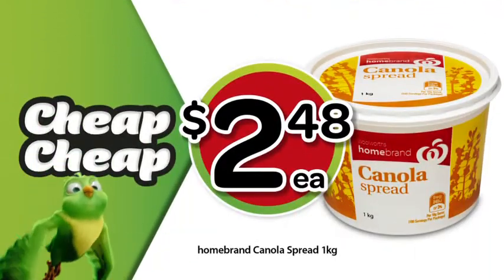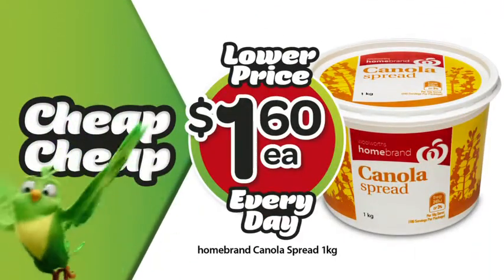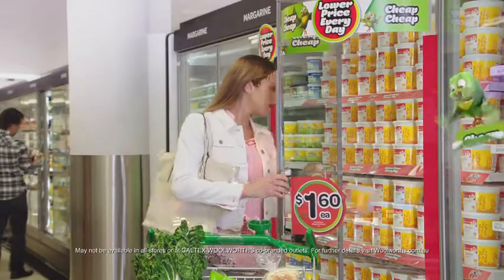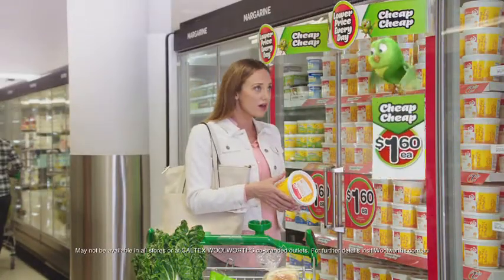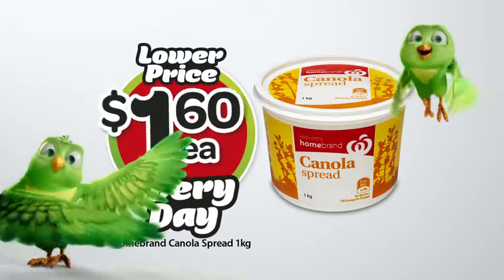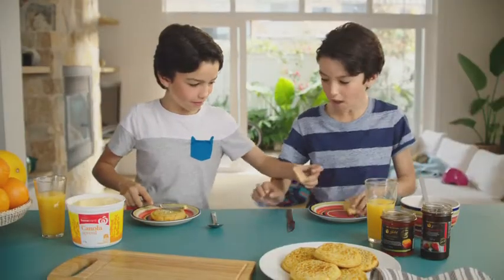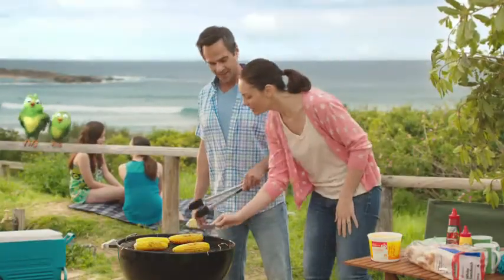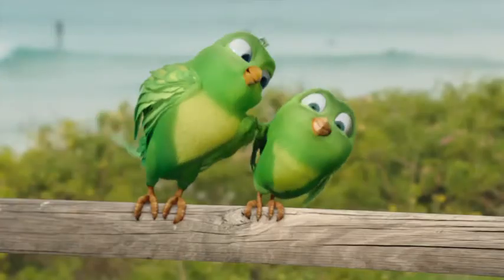Woolworth Margarine Commercial Oct 2014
Indie & Perry S featured in Woolworth Margarine Commercial Oct 2014